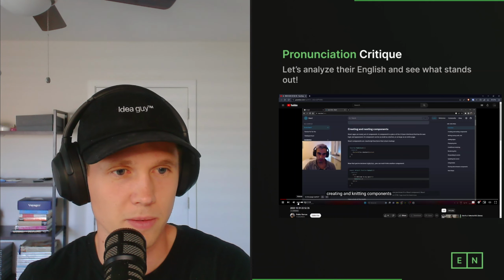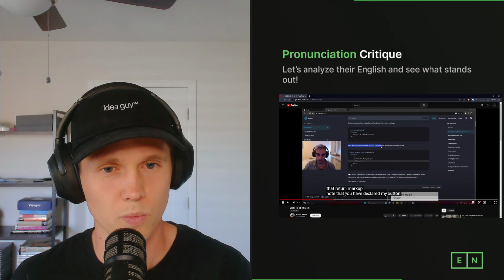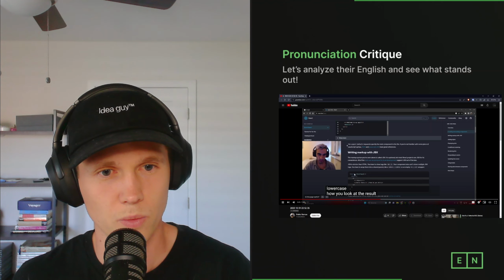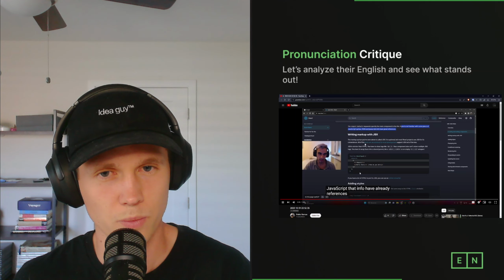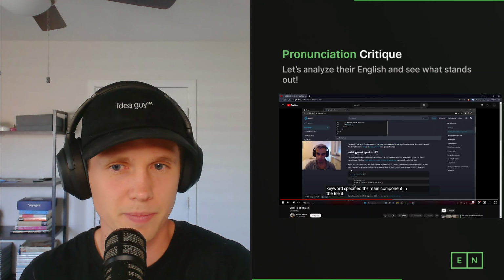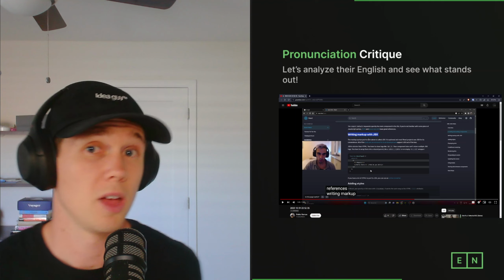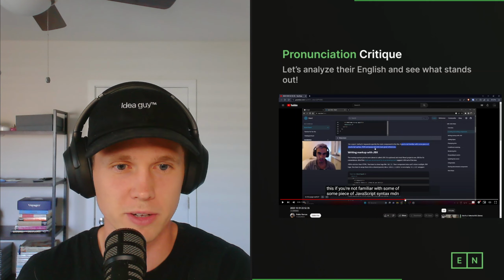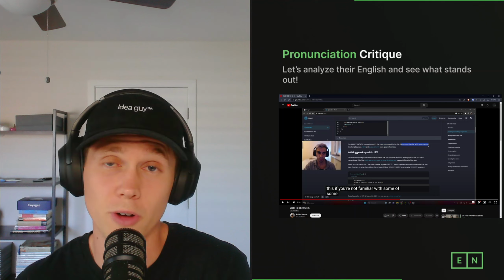English Teacher Critiques Argentinian Programmer's English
Pronunciation critique of English Byte community member Pablo Ramos.